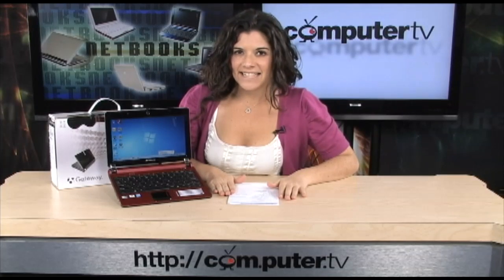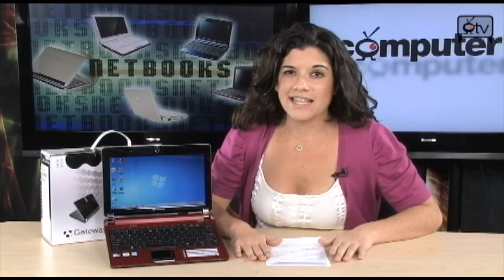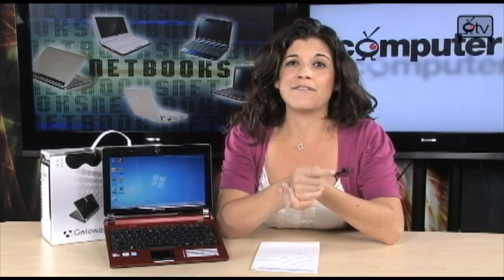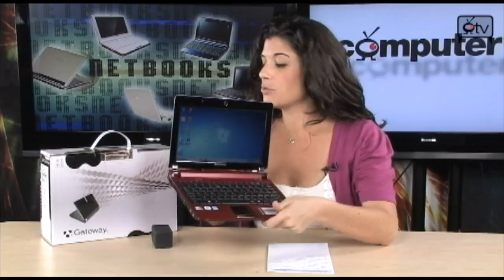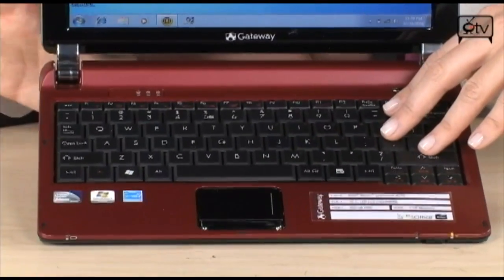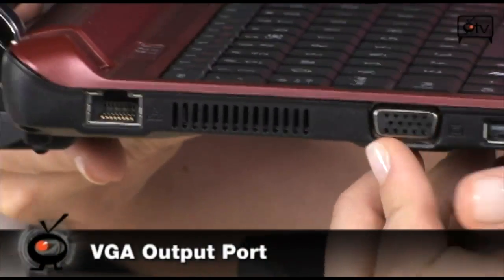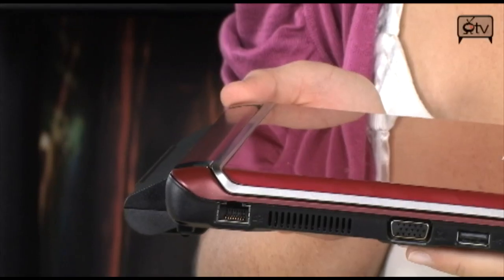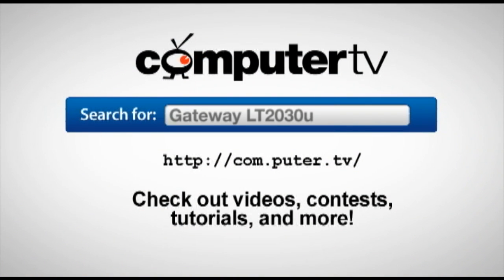Gateway LT2030u Netbook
Walk right through the door to the world of high performance with the Gateway LT2030u Netbook! Delivering 1GB DDR2 of RAM, a 1.6GHz Intel N270 Atom Processor, a 250GB hard drive, and a 10.1" Widescreen Ultrabright LED-backlit display, the Gateway LT2030u Netbook provides the ideal solution for the busy professional, student and the avid computer user.